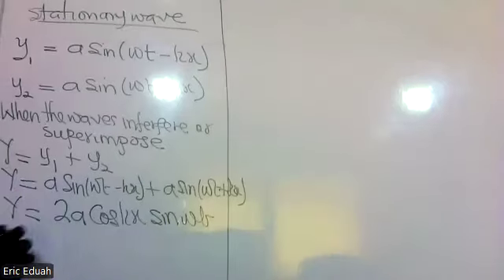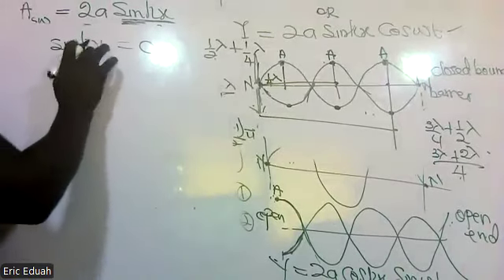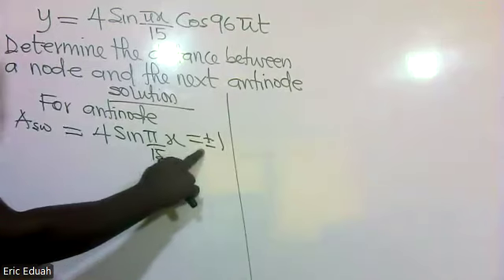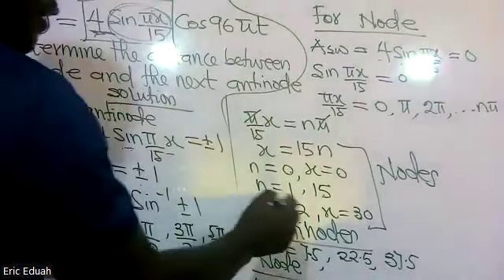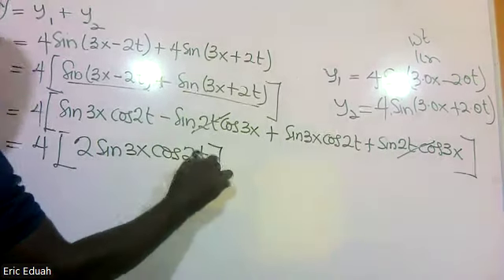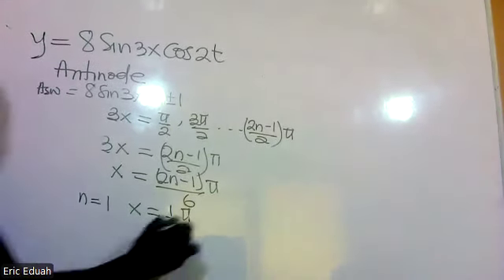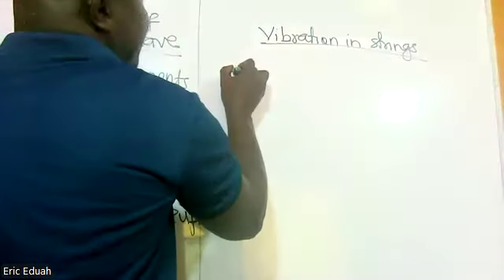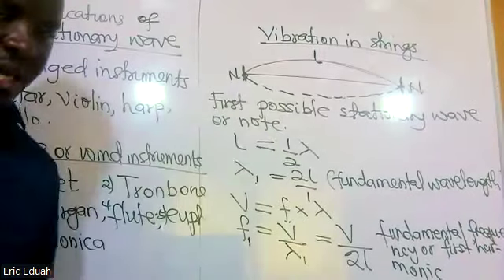Stationary wave 2 contd.